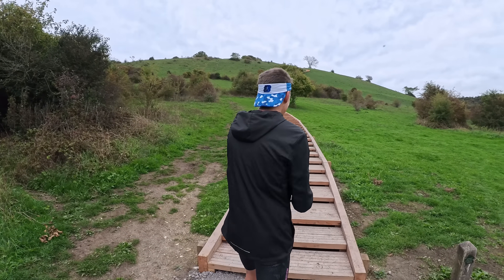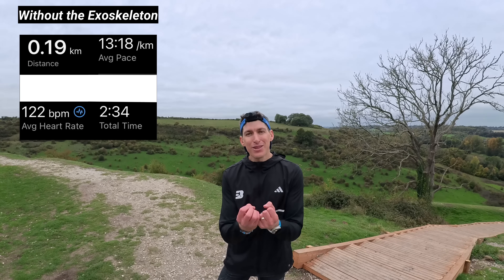The Exoskeleton FUTURE is HERE!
I tested out the worlds BEST Exoskeletons to date.
Here is how I found them.
Thanks so much to Hypershell x Ultra for sending me a pair

Nick